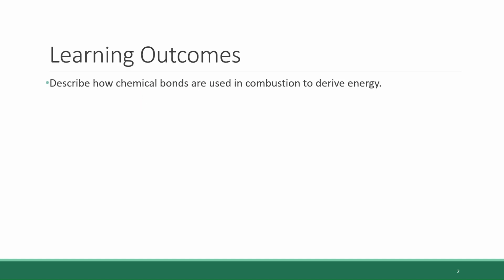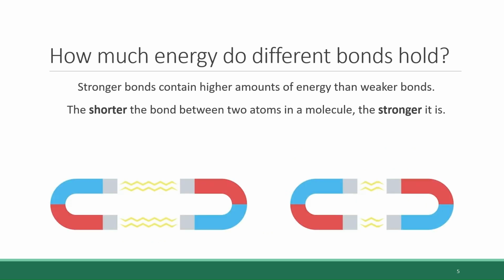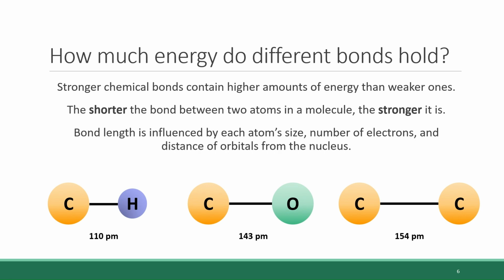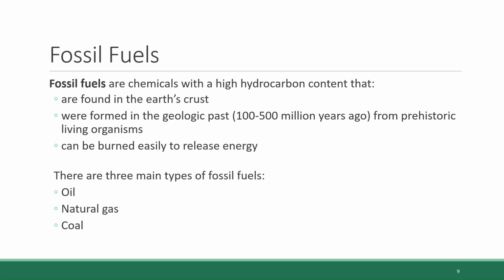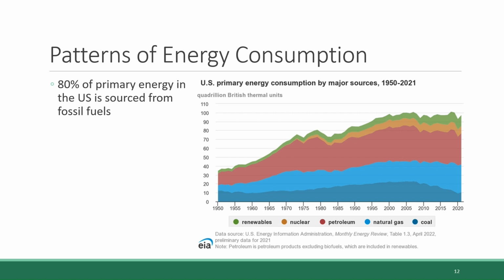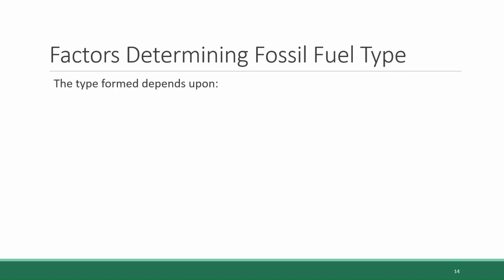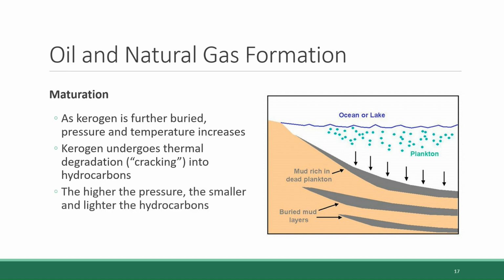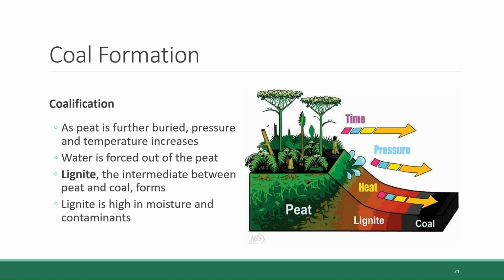ENV 101 Chapter 8 1 Non Renewable Energy Sources